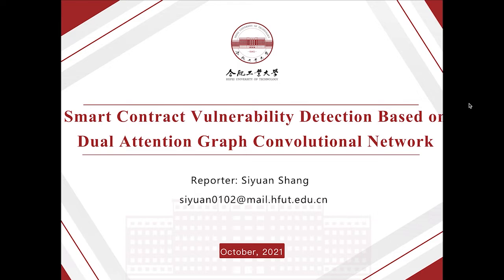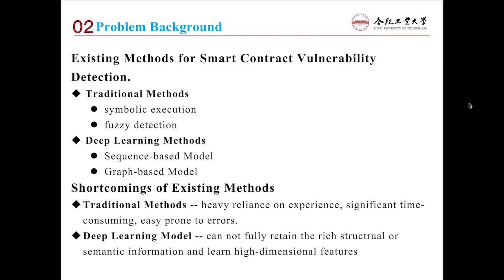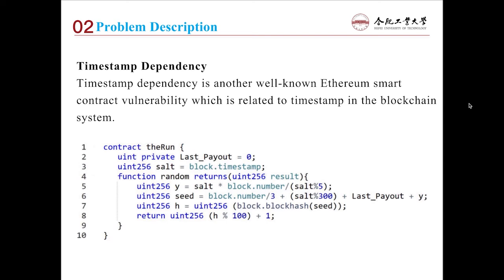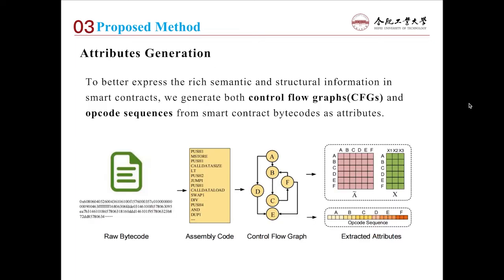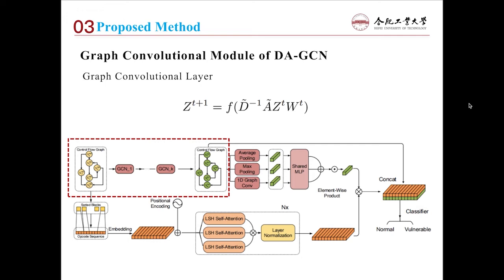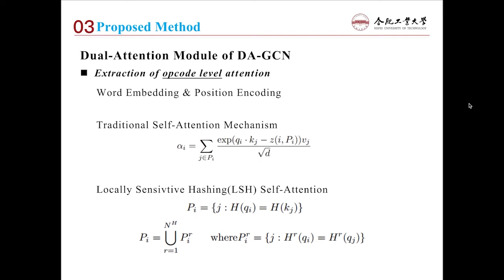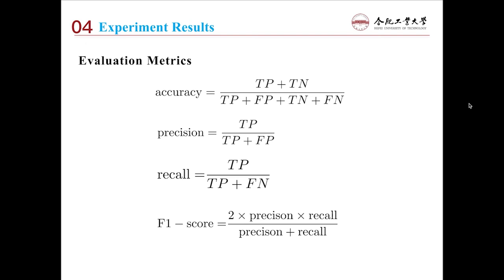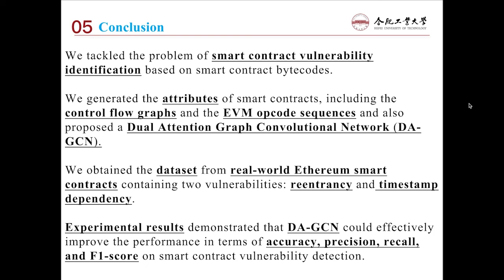Smart Contract Vulnerability Detection Based on Dual Attention Graph Convolutional Network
Authors: Fan, Yuqi (Hefei University of Technology); Shang, Siyuan (Hefei University of Technology); Ding, Xu (Hefei University of Technology)
17th EAI International Conference on Collaborative Computing: Networking, Applications and Worksharing